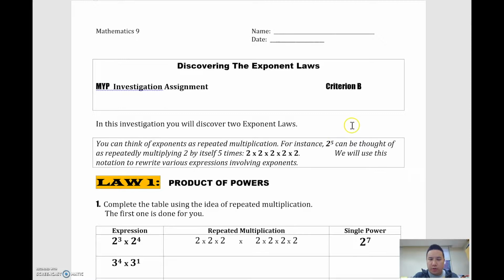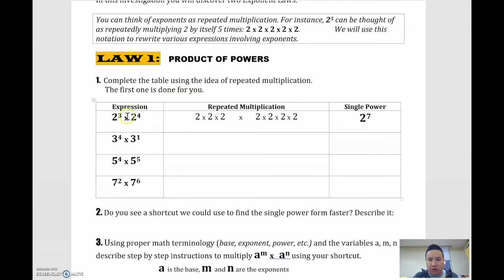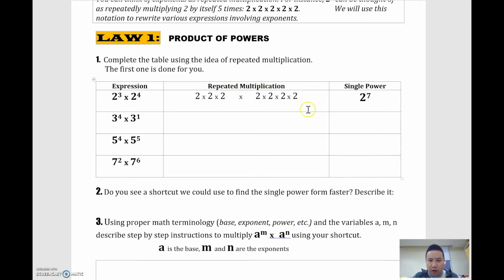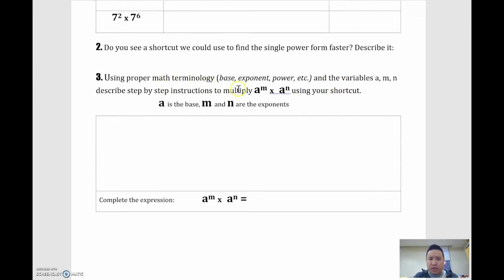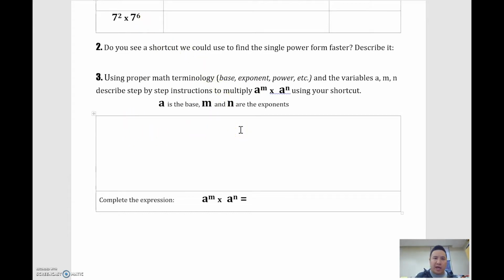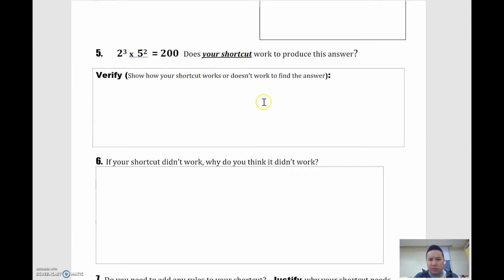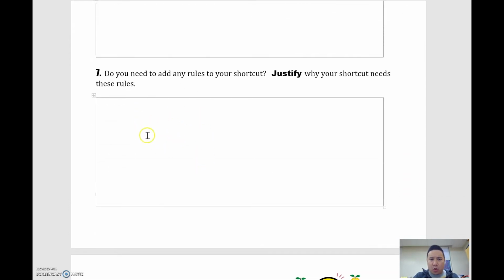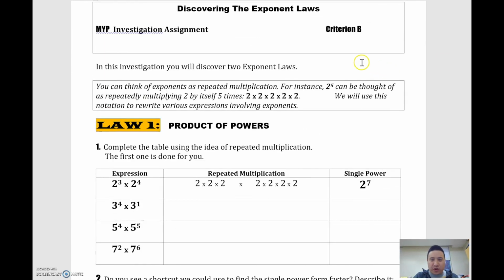Math 9 - Intro and Exp Law Investigation